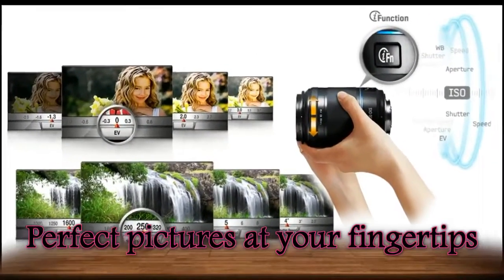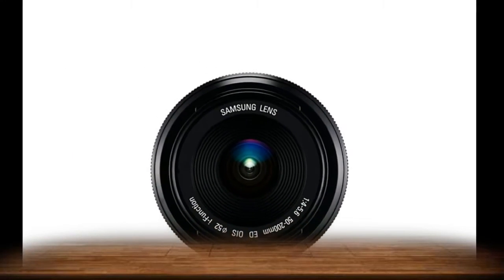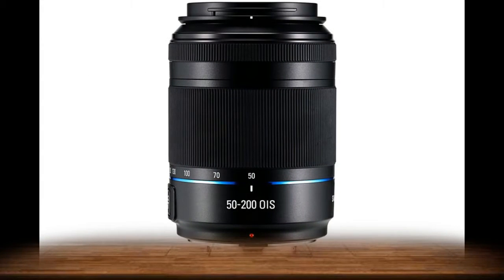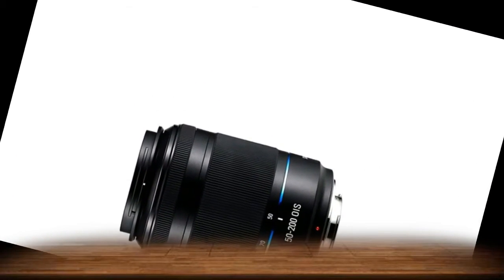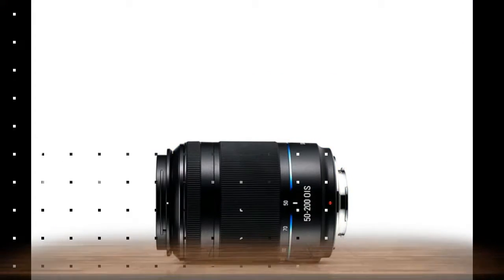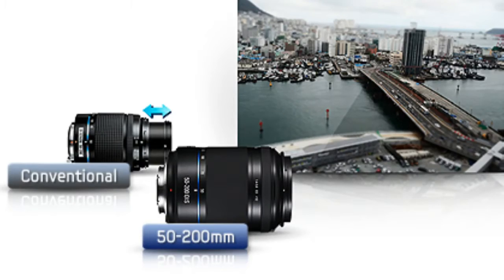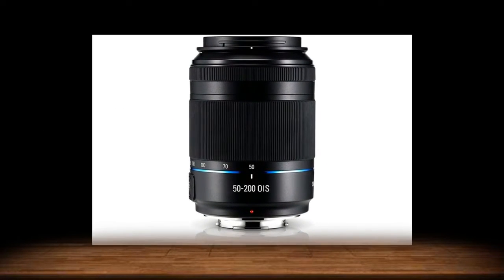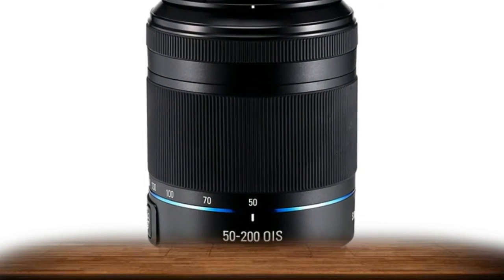Samsung 50 200 mm F4 5 6 ED OIS II Telephoto Zoom Lens for action shooting